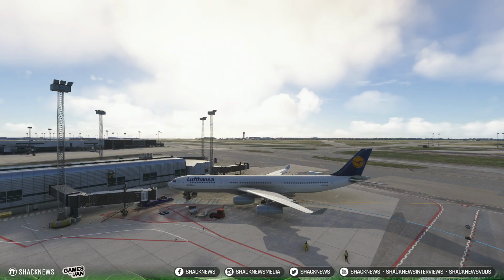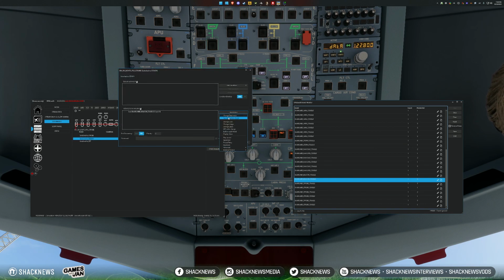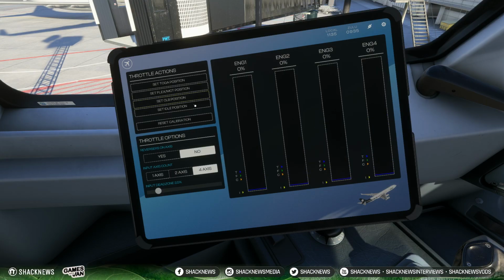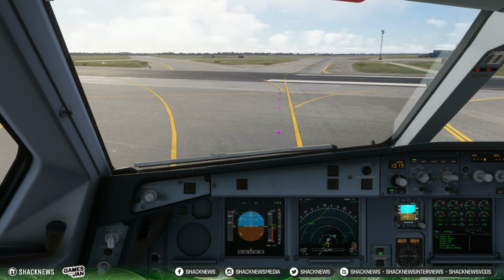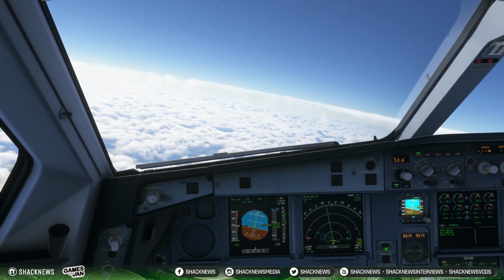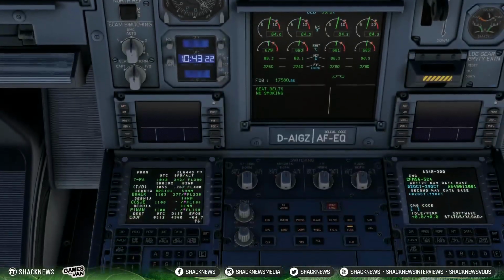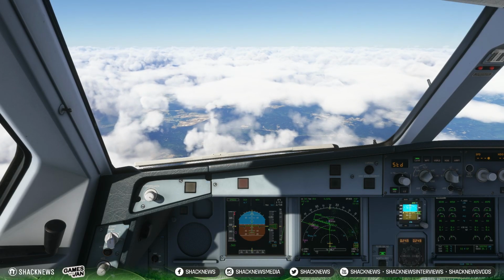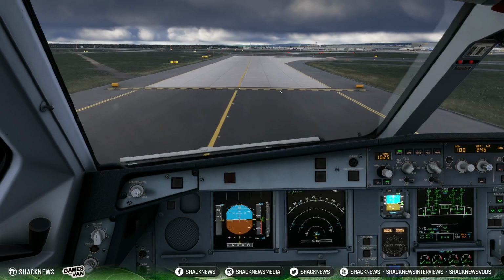ShackStream: Taking iniBuilds' new A340-300 out for a spin